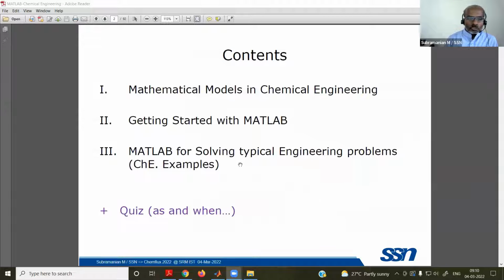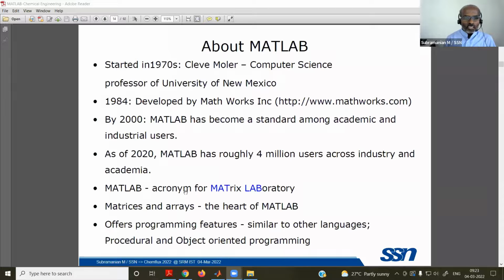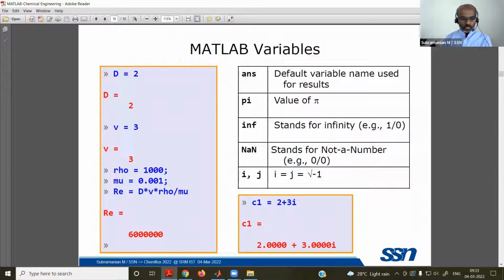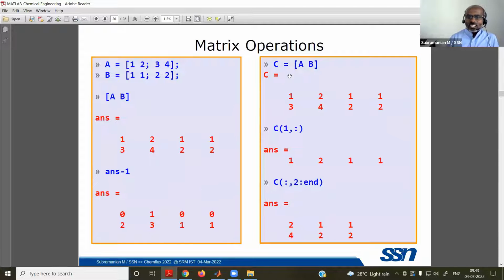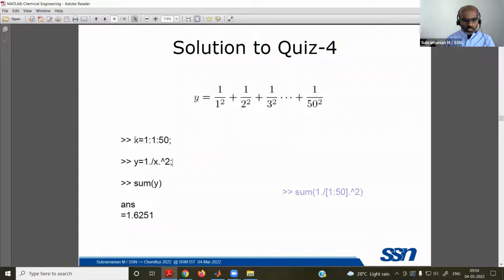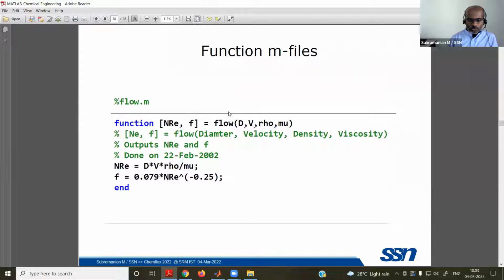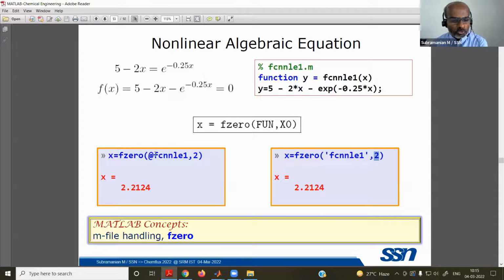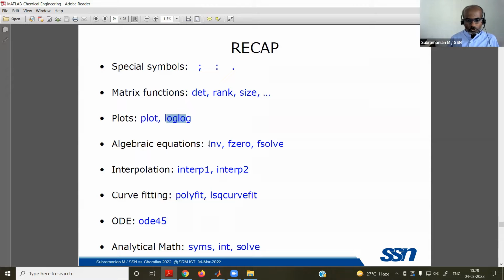MATLAB in 1.5 hours - Overview of Essential Aspects - with Chemical Engineering Examples | msubbu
Essential aspects of MATLAB in 1.5 hour with chemical engineering examples. Array, Matrix operations, Solving linear, nonlinear, ordinary differential equations. Lecture delivered through Zoom, for the participants of Chemflux 2022 - national level technical symposium by SRM Institute of Science and Technology, by msubbu

00:00 Getting started with Matlab - Msubbu's Experience
4:02 Contents to be discussed
5:30 Modelling & Simulation
7:32 Chemical Industry Problems
9:33 Basis of Mathematical Models in Chemical Engineering
10:30 Mathematical Problems in Chemical Engineering
11:16 Softwares for Chemical Engineers
13:58 Quiz-1
16:26 About Matlab
19:13 Capabilities of Matlab
20:09 Hands on with Matlab
22:50 Matlab Variables
26:54 Mathematical Functions
27:20 Quiz-2
27:48 Array Operations
31:17 Matrix Operations
38:41 Quiz-3
39:07 Matrix Functions
39:42 Element by Element Operation
45:10 Quick Recall of Discussed Contents
45:55 Quiz -4
48:10 Using Script M-files
55:35 Function m-files
56:47 Calling a Function
57:13 Control Flow Statements
57:54 Quiz-5
59:26 Capabilities of Matlab to Solve Engineering Problems
1:00:29 Plots
1:04:48 Quiz-6
1:05:33 Simultaneous Linear Algebraic Equations
1:05:51 Nonlinear Algebraic Equation
1:08:56 Nonlinear Algebraic Equation - ChE Example
1:11:51 Simultaneous Nonlinear Algebraic Equations
1:13:18 Simultaneous Nonlinear Algebraic Equations - ChE Example
1:13:53 Solution to Van Laar Equation
1:14:22 Vander Waals Equation - Vector Data
1:15:42 Non Linear Equations in ChE
1:16:05 Interpolation
1:16:36 Ordinary Differential Equations
1:17:59 Ordinary Differential Equations - ChE Example
1:18:53 Solving ODEs
1:20:59 Recap of discussed topics